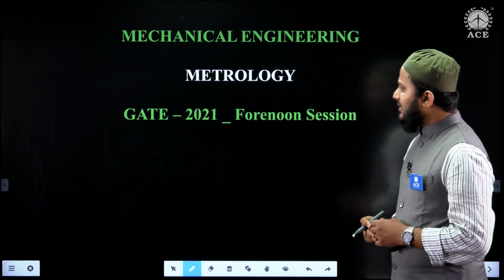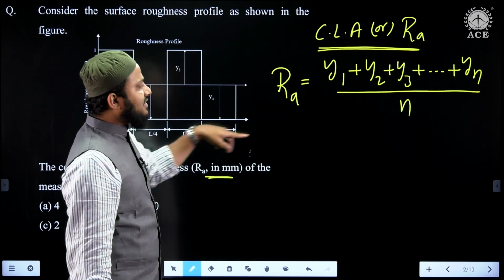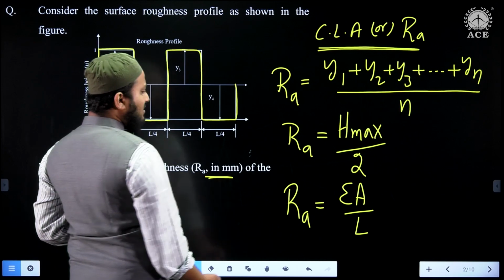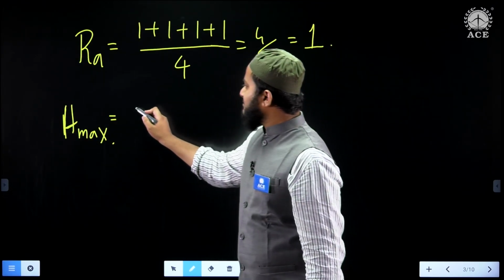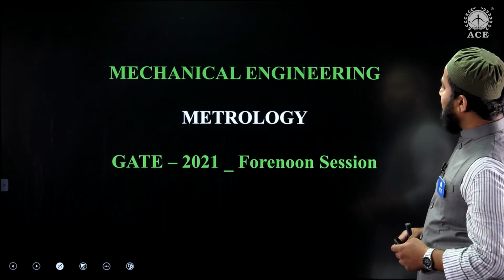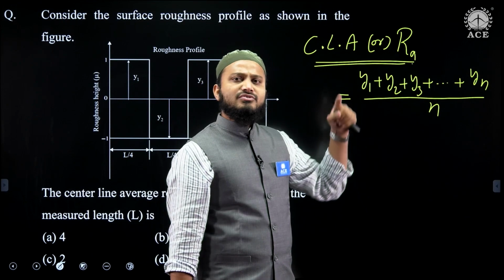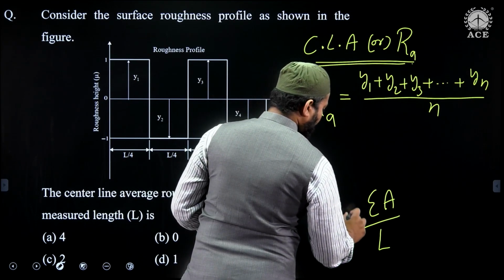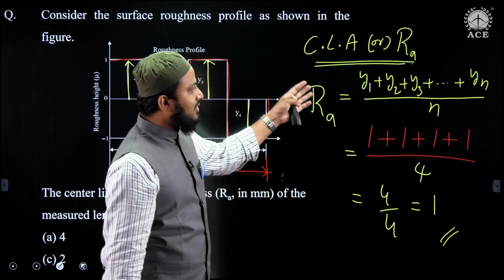GATE 2021 SOLUTIONS | METROLOGY - Mechanical Engineering (ME) | Forenoon Session